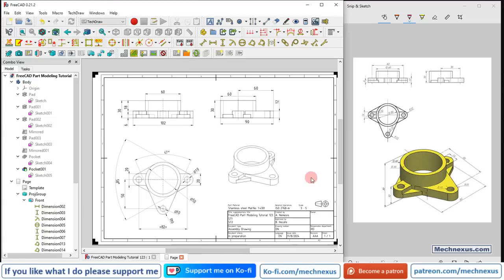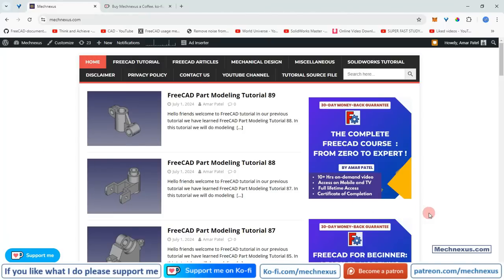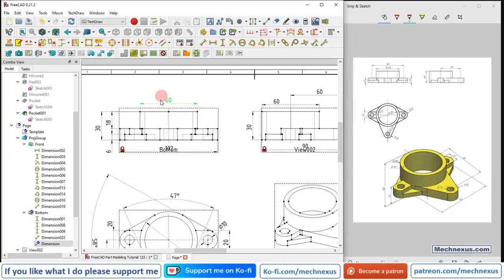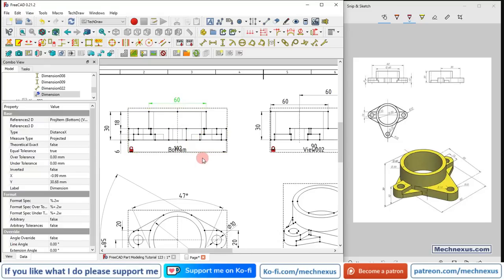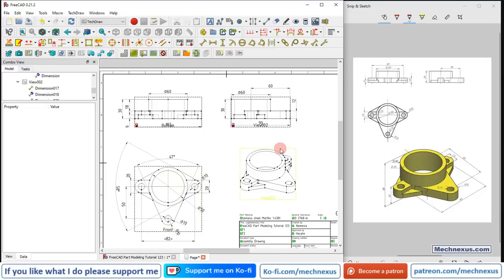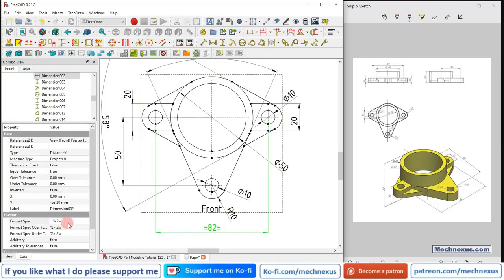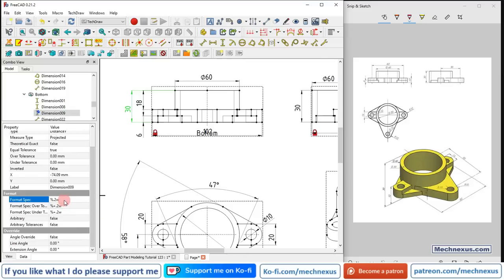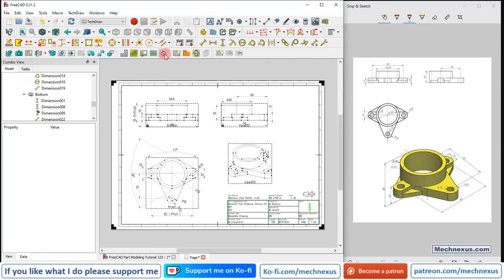Add Prefix and Note to the Dimension | Learn FreeCAD | FreeCAD Tutorial | Mechnexus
In this video I have explained How to Add Prefix and Note to the Dimension.

▶️ Thanks